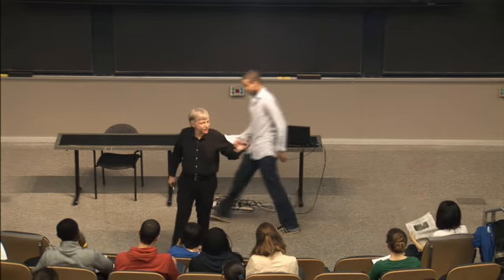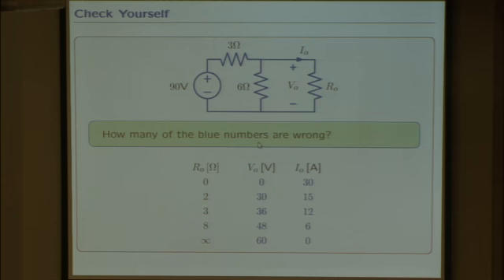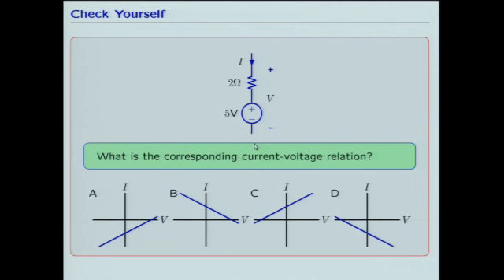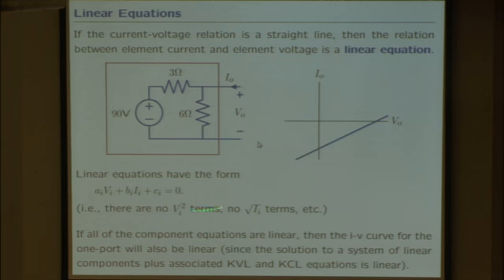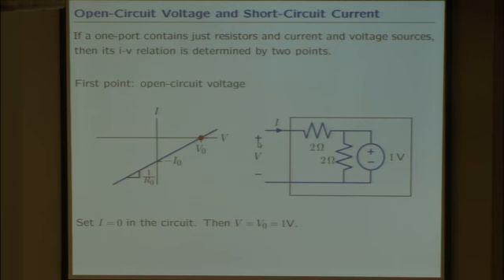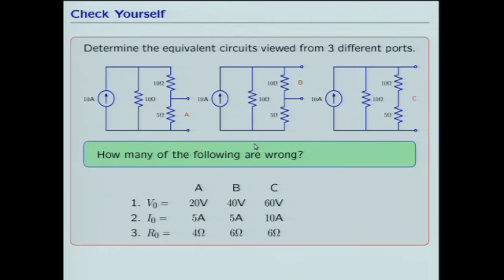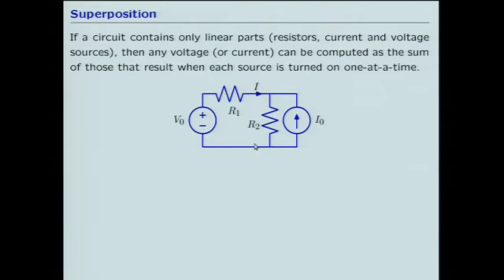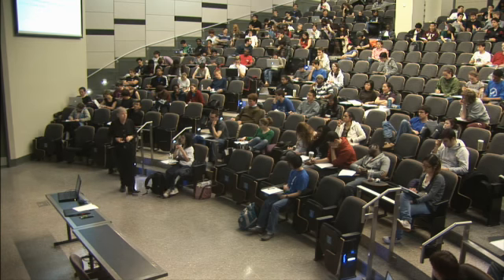Lec 9 | MIT 6.01SC Introduction to Electrical Engineering and Computer Science I, Spring 2011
Lecture 9: Circuit Abstractions